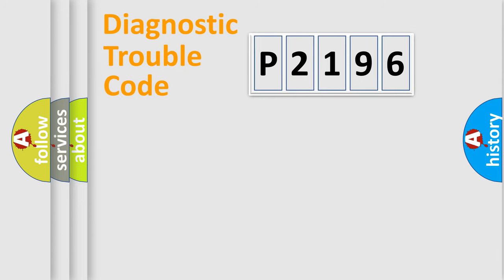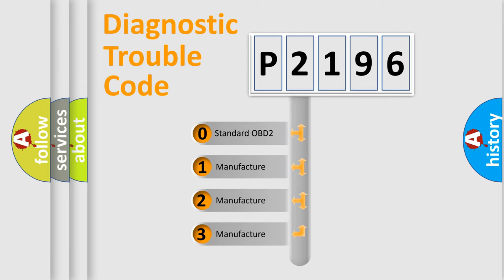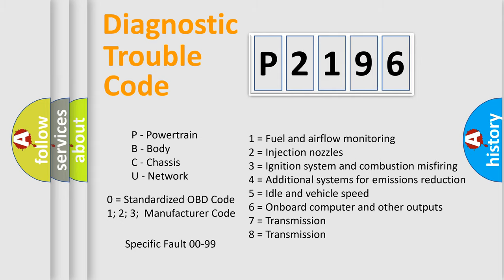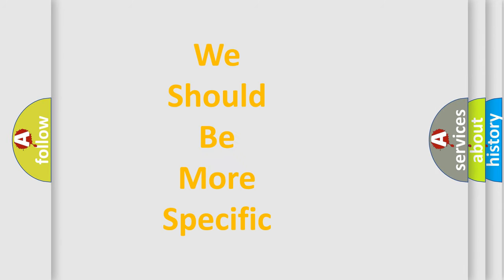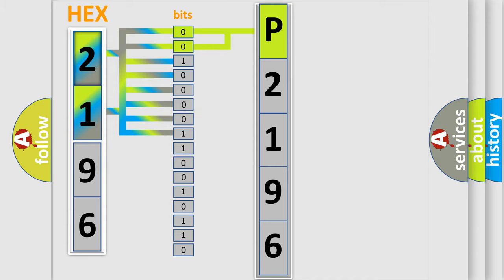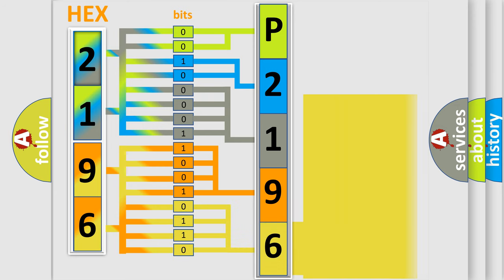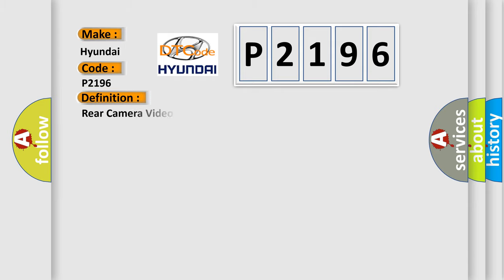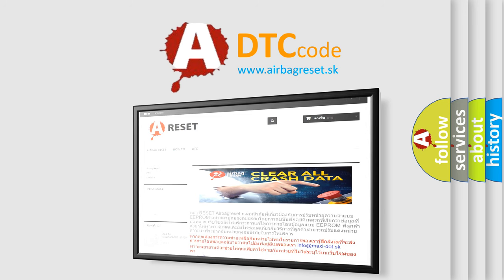DTC Hyundai P2196 Short Explanation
Contents:
0:21 Basic DTC analysis according to OBD2 protocol standard.
1:48 Insight into programming
2:58 A diagnostically understandable description of the Diagnostic Trouble Code
3:05 Basic error definition

Make:
Hyundai
Code:
P2196
Definition:
Rear Camera Video Input
Description: